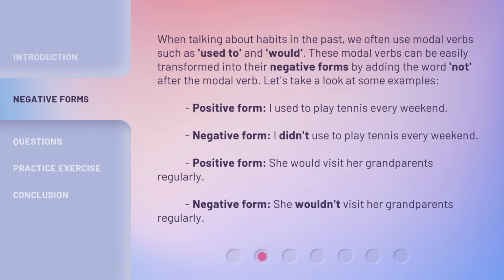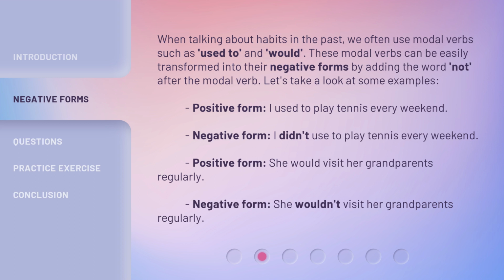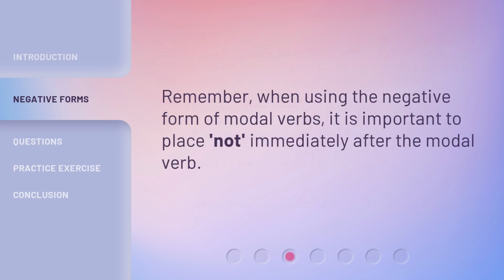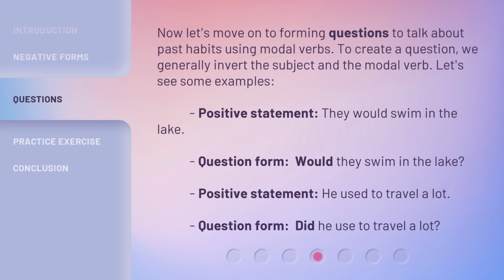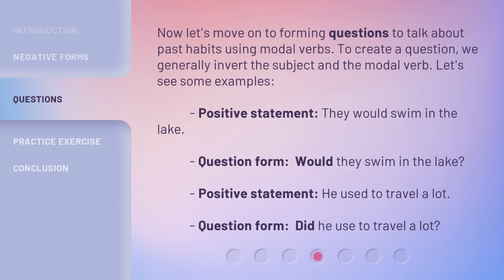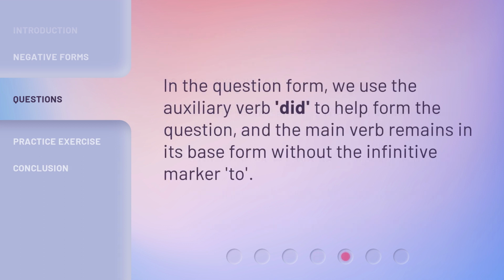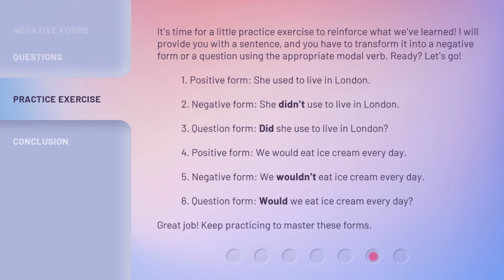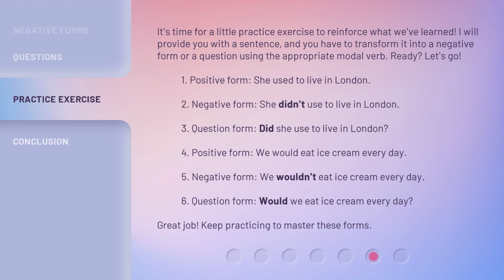Learning English: Intermediate Grammar - Modal Verbs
Mastering Modal Verbs: Expressing Past Habits in English • Learn how to express past habits in English using modal verbs in this engaging video tutorial. Explore negative forms and questions related to past habits using modal verbs like 'used to' and 'would'. Watch now to master the art of expressing past habits in English!

00:00 • Introduction - Learning English: Intermediate Grammar - Modal Verbs
00:32 • Negative Forms
01:23 • Questions
02:09 • Practice Exercise